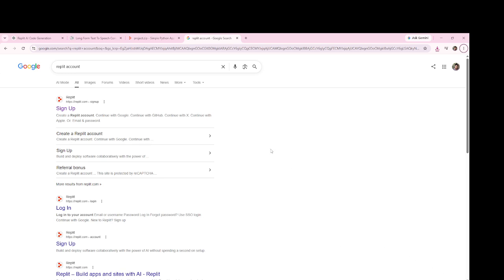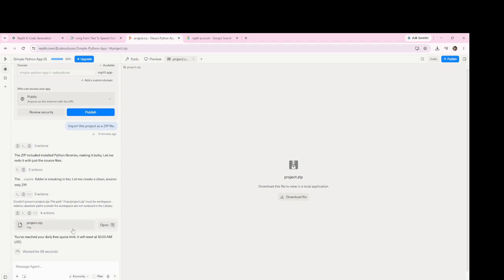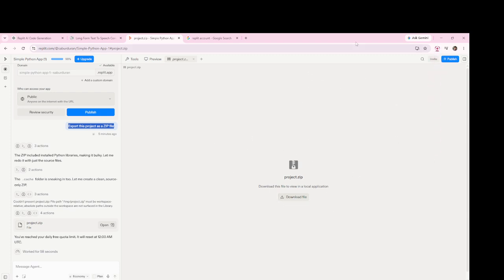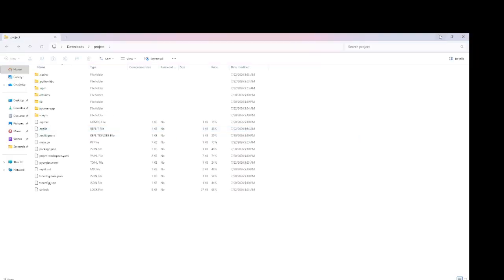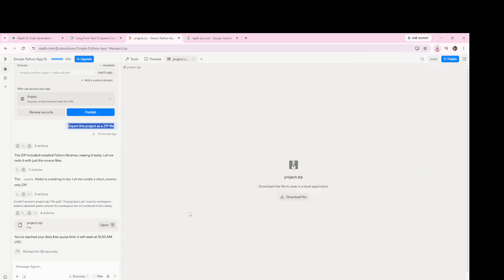How to Export Code from Replit Full Guide 2026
Learn how to export code from Replit with this complete step-by-step guide for 2026. In this tutorial, you'll learn how to download your Replit project, export source code files, save your work to your computer, back up coding projects, and share your code with others. Whether you're a beginner or an experienced developer, this guide will help you safely export your Replit code for future use, editing, or deployment.